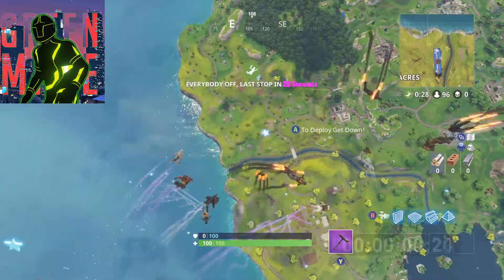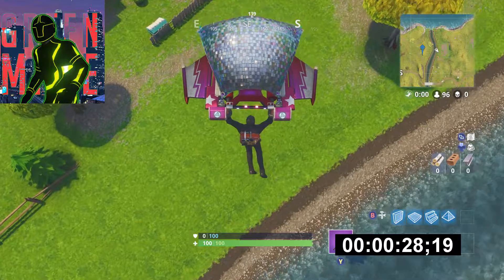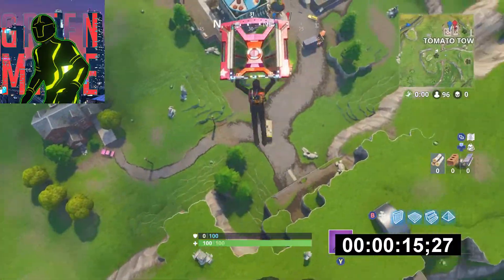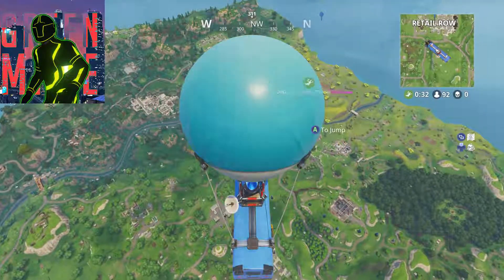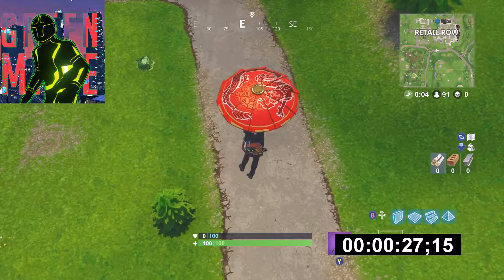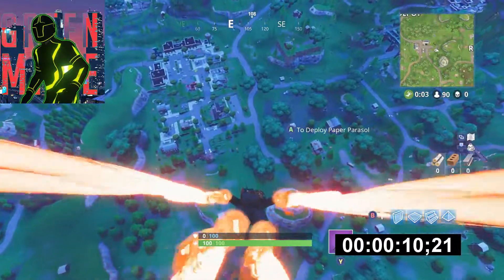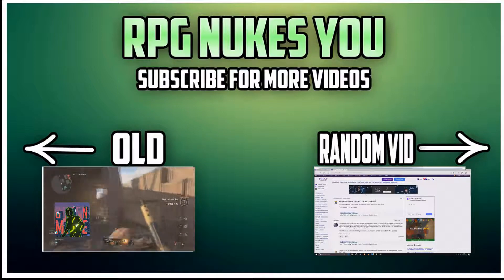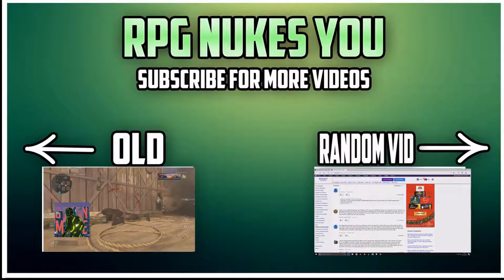GLIDER VS UMBRELLA WHICH LANDS FIRST IN FORTNITE BATTLE ROYALE?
Glider or Umbrella which will help you land faster in Fortnite Battle Royale, will spinning you glider or umbrella make you land faster too? Well in this video I put all that to the test and get right it with no BS.

Hopefully you have enjoyed my video if you have a like rating would be most appreciated, Feedback is always appreciated and if you have any questions you want me to answer leave them in the comments down below.

Sub goals hit!

This video is owned by RPG nukes you and you have no right to use this video or gameplay without the permission of RPG nukes you, and if you do get permission you MUST include RPG nukes you channel link or the video which you used in the description link.

if you read this far comment "Fish"